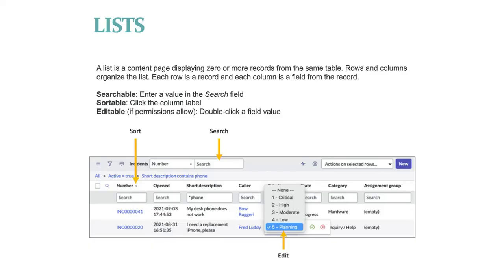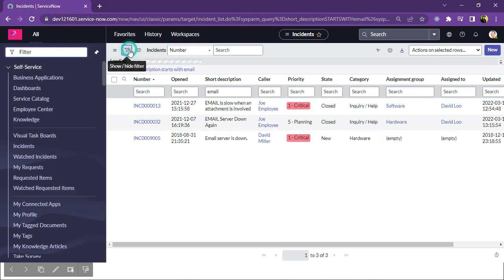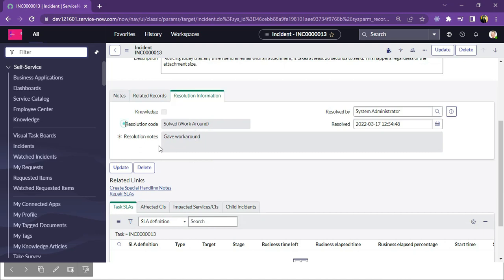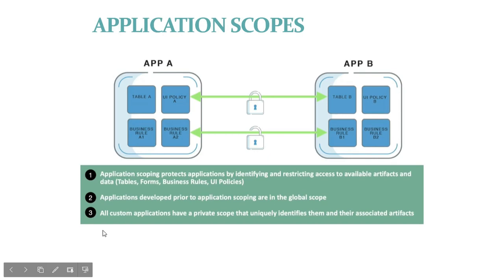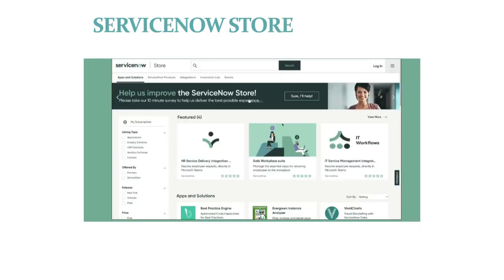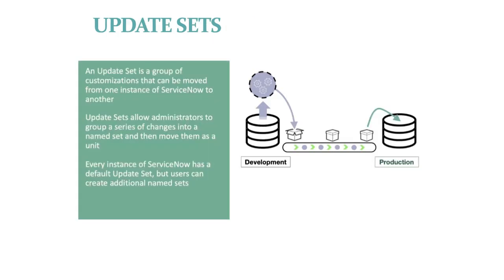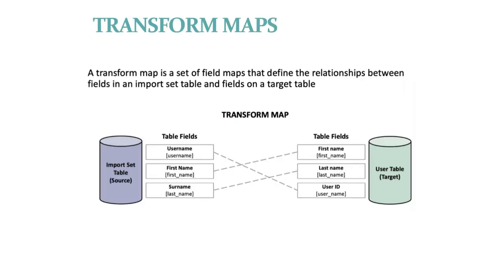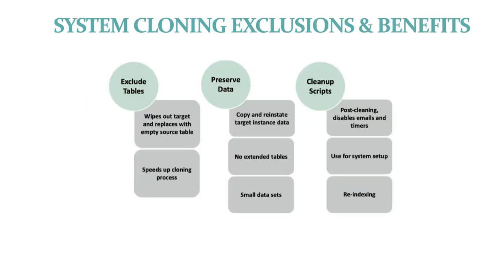Part 4: ServiceNow List, Forms, Applications & Data